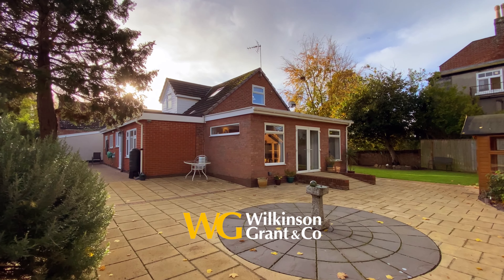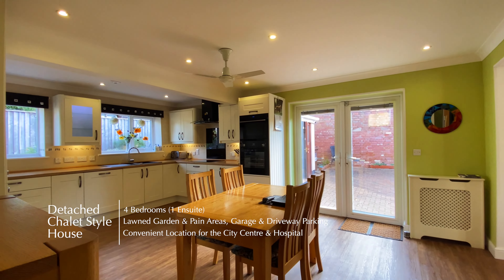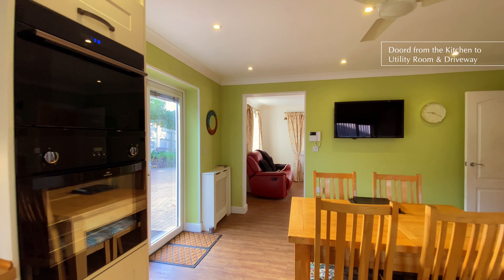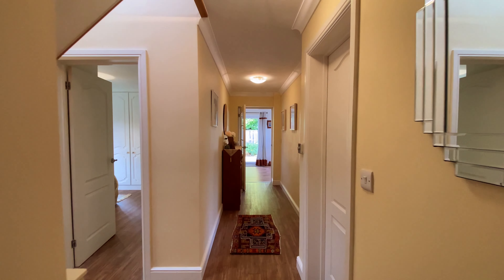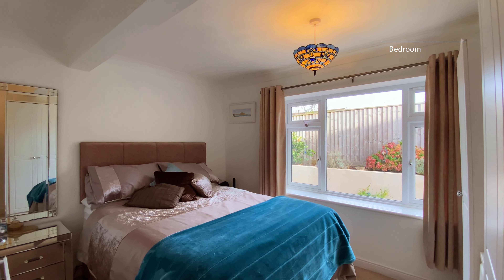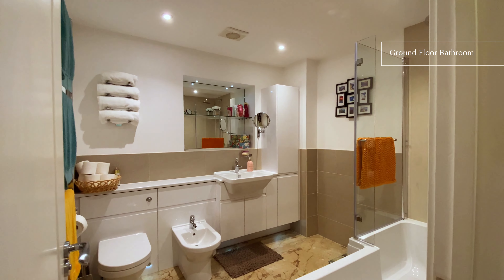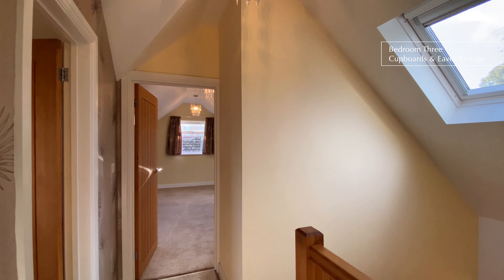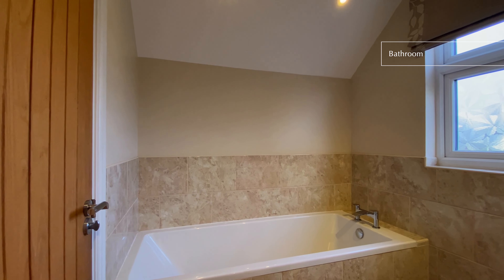Topsham Road, Exeter | A Four Bedroom Detached Chalet Syle House, Ideal for a Growing Family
Topsham Road, Exeter | A Four Bedroom Detached Chalet Syle House, Ideal for a Growing Family | Property Video Tour

A four bedroom detached chalet style house ideal for a growing family. Situated in a convenient location for the City Centre & Hospital. Living room, kitchen/dining room, utility, triple aspect garden room, two bathrooms, one en-suite shower room. Private drive, detached garage & parking for several cars. Lawned garden & patio areas.

One of the leading Estate Agencies in the South West Property market